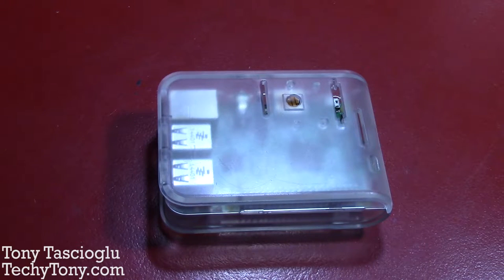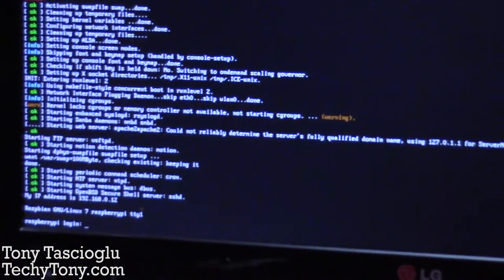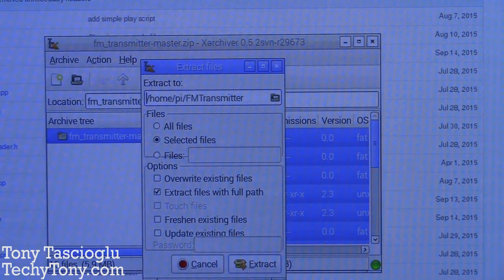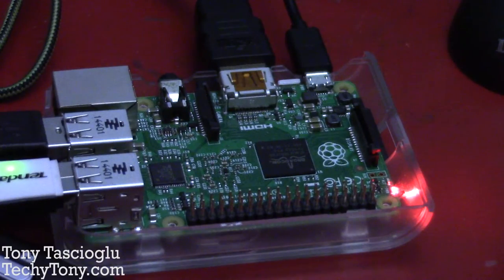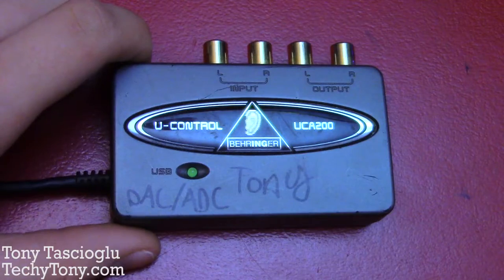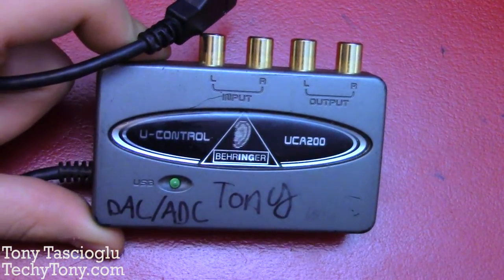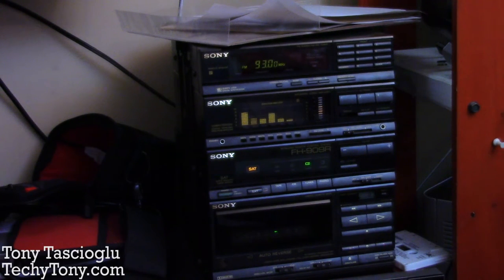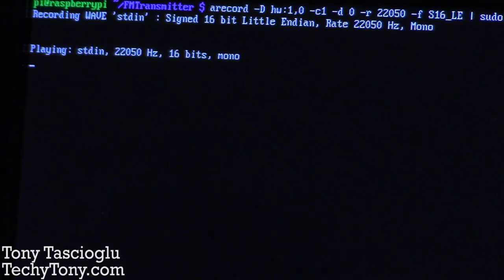Build Your Own FM Transmitter Using a Raspberry Pi 2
DIY RASPBERRY PI 2 FM TRANSMITTER

Today, I show you step by step, how to utilize your Raspberry Pi 2 as an FM Radio Transmitter, and getting it to broadcast audio from a USB Sound Card.

I decided to make this because I have seen many people do this with a Raspberry Pi 1 using PiFM but that method doesn't work with the PI 2. So this is a method using another program called Pi FM Transmitter that does work with the Raspberry Pi 2, as well as the fact that all of the other videos I have seen simply broadcasted a song downloaded on the Pi. I show you how you can broadcast the audio from another input such as a computer

LEASE BE CAREFUL WHEN USING THIS TOOL,  ALWAYS BROADCAST FROM LEGAL FREQUENCIES. I AM NOT RESPONSIBLE FOR ANY (legal) TROUBLE YOU MAY GET INTO.

NEVER AMPLIFY THE SIGNAL,  AS IT ALSO TRANSMITS NOISE FROM OTHER FREQUENCIES DUE TO THE SQUARE WAVES USED.

Please note that I did not develop the software used in this video. All credit for Pi FM Transmitter go to original creator.

If you enjoyed this video or if you learned something, leave a like down below!
If you think that a friend might benefit from this video, you can share it as well!

(note: I think there was a donation BTC address here, please don't use it, I don't have access to it anymore)
Distrion & Electro-Light - Rubik
Tobu - Hope